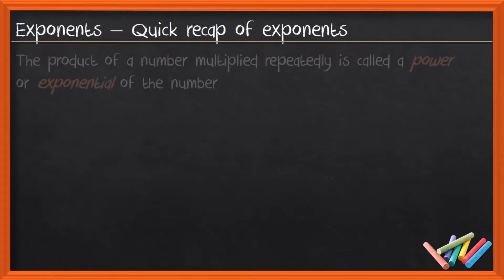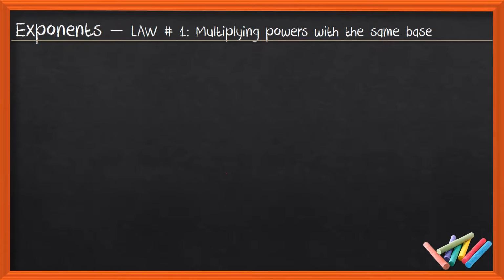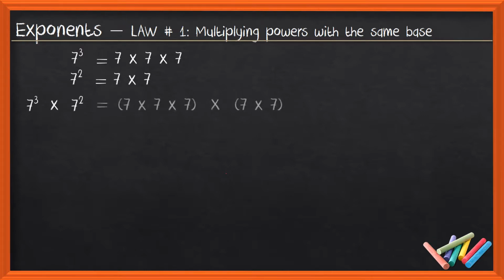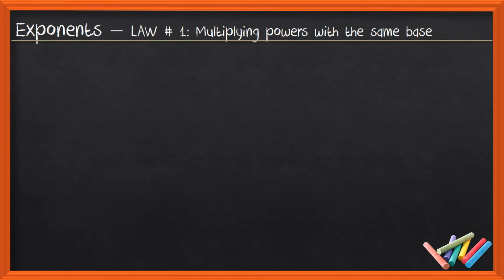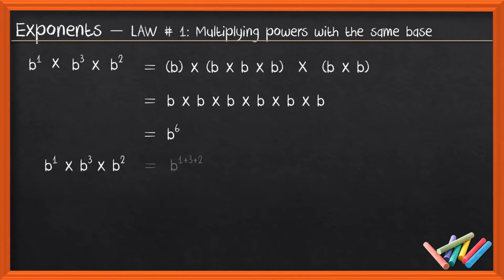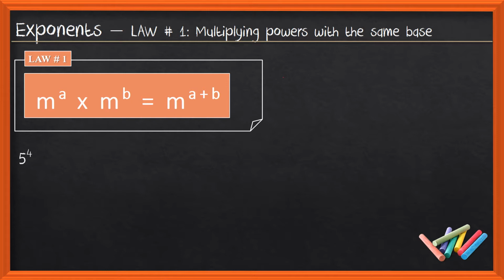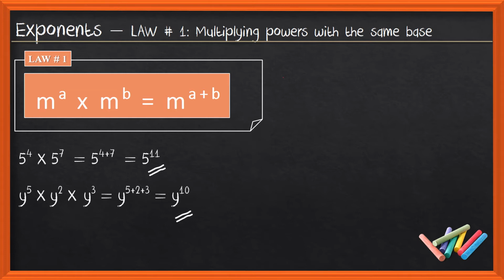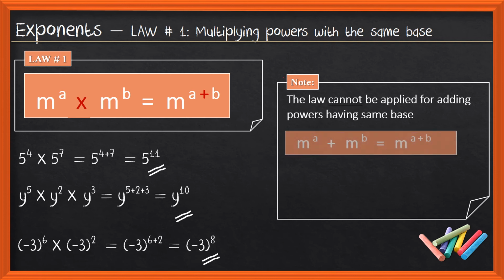Class VII - Exponents - Part 3 - Law # 1 of exponents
Middle school mathematics - Laws of exponents - Part1